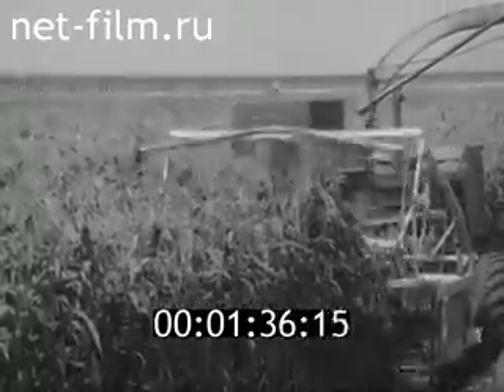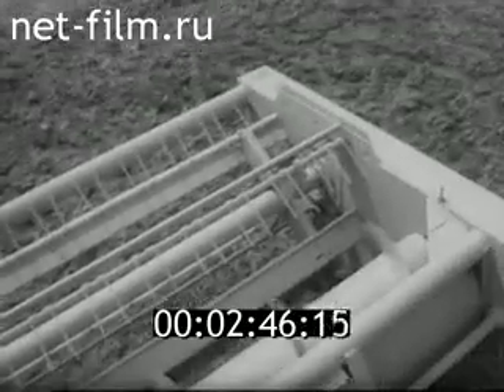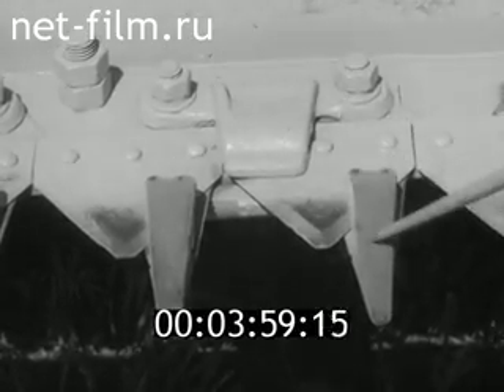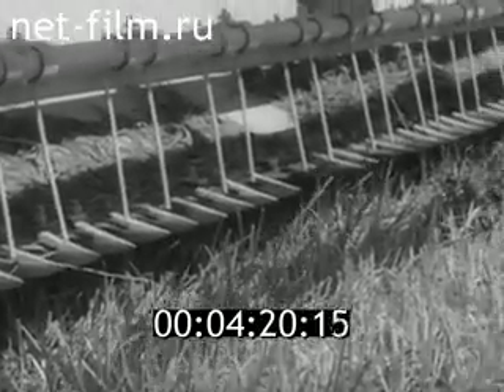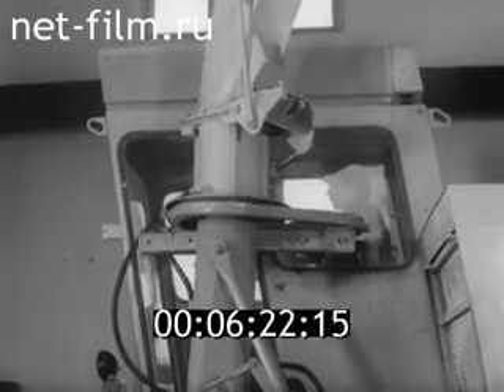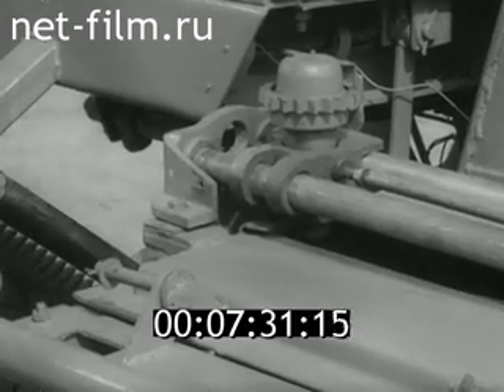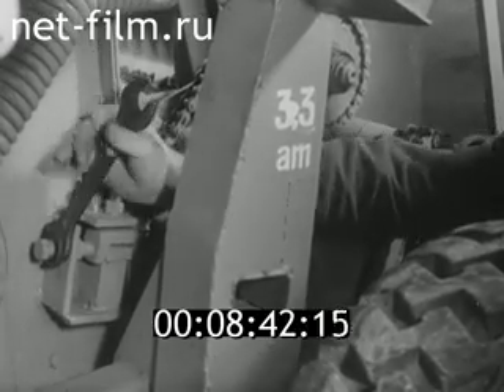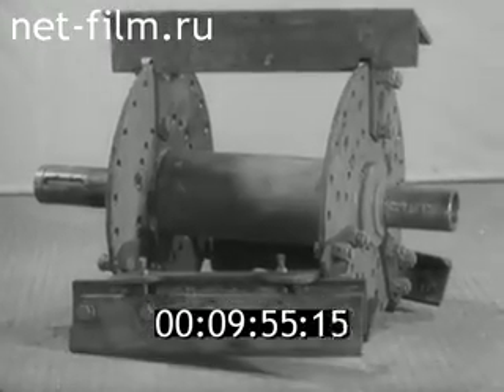Кормоуборочный комбайн КСК-100. 1986 год.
Кормоуборочный комбайн КСК-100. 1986 год. КСК-100